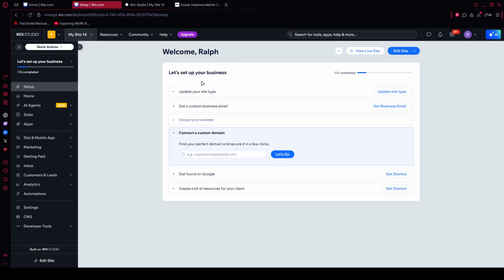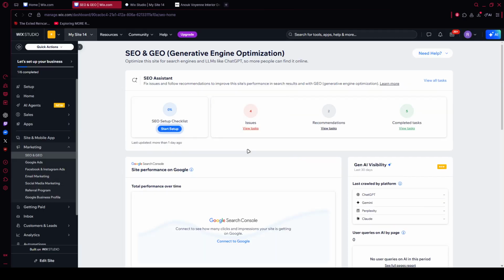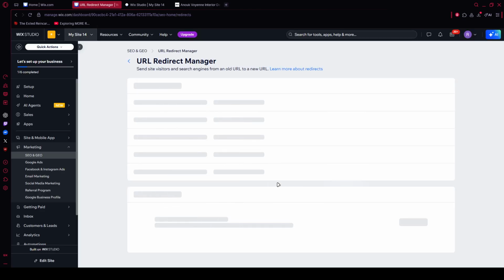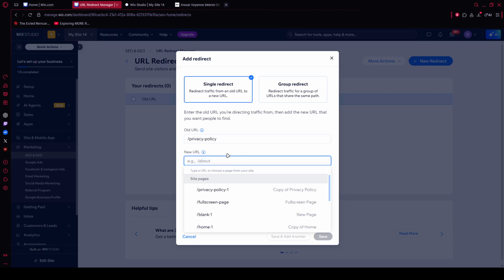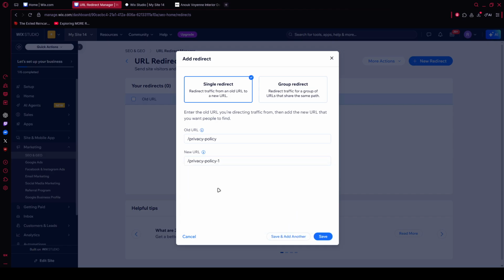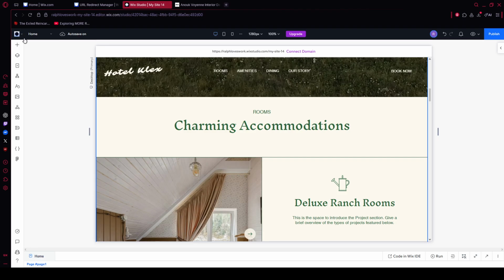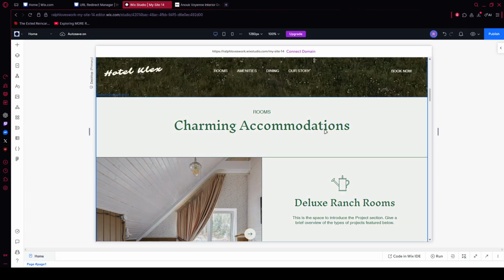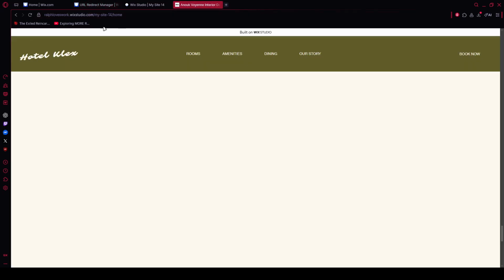How To Do Url Redirects In Wix [Full 2026 Guide]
In today's video we cover How To Do Url Redirects In Wix [Full 2026 Guide]